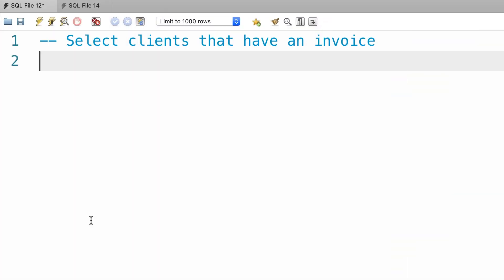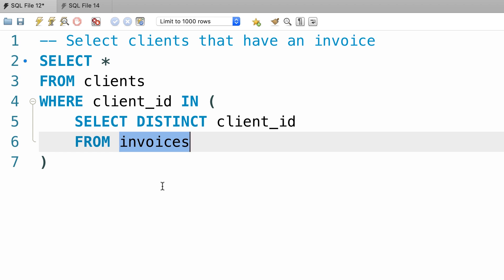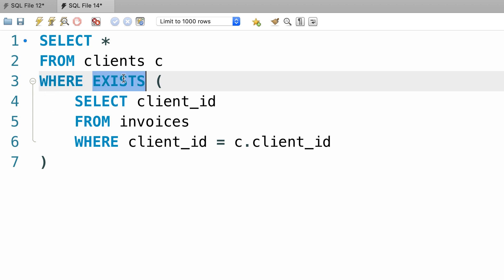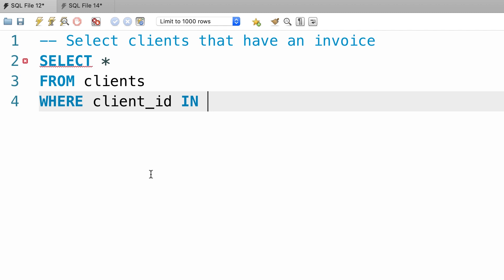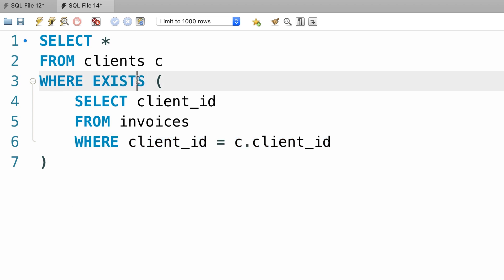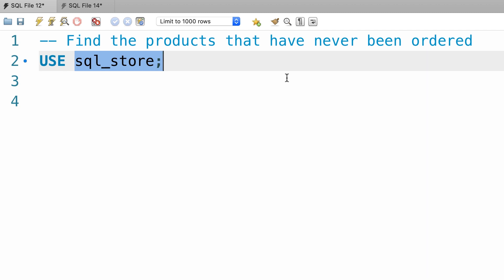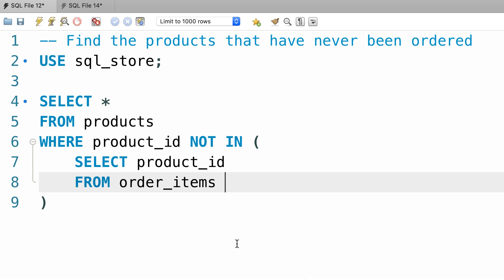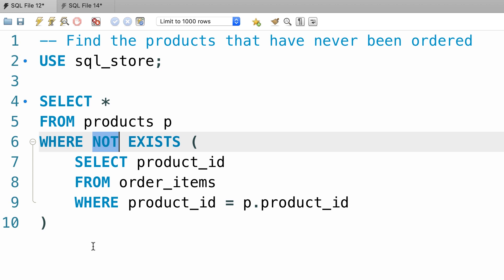SQL #49 - The EXISTS Operator [By Mosh Hamedani]